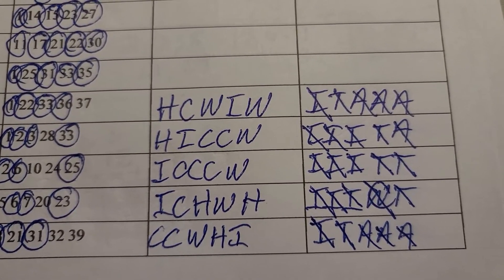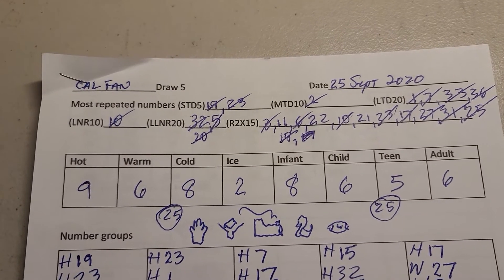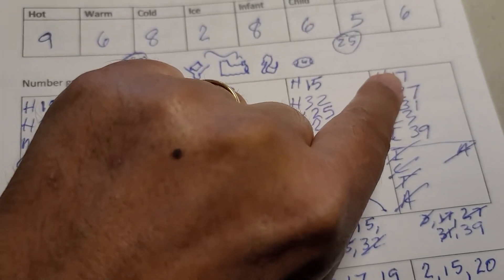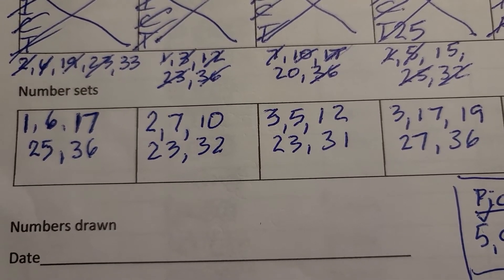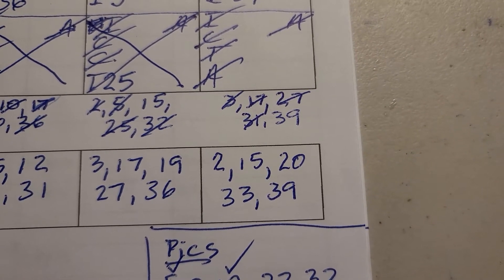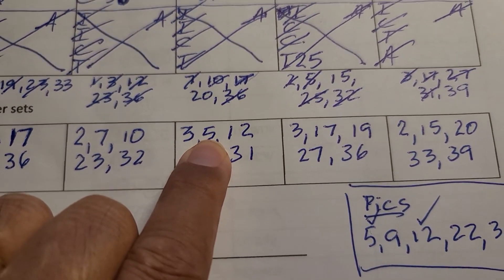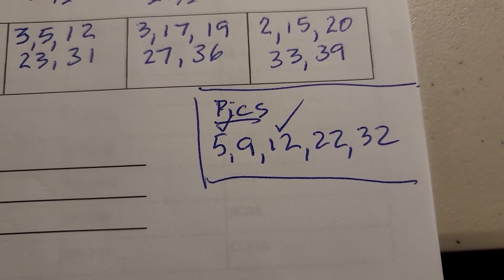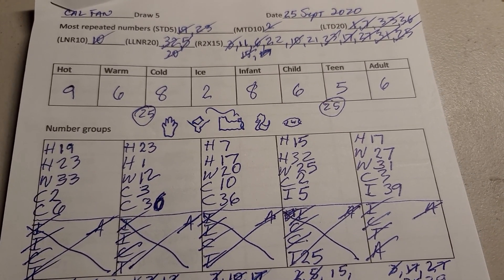California Fantasy 5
This is how I track and play the daily draw 5 lottery.  If you live in California or other States that have a 5/39 lottery, you can play these numbers for 3 days.  Have fun, and good luck.